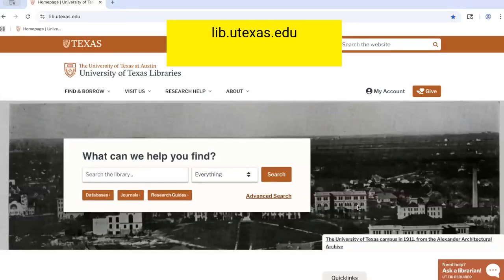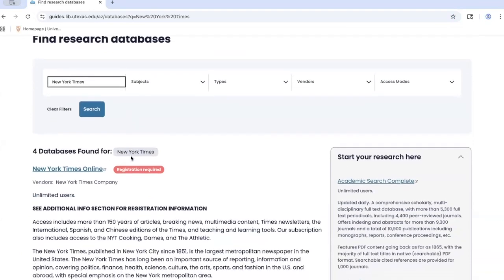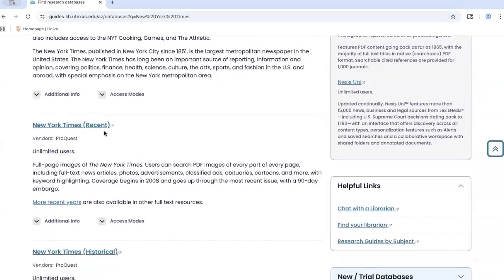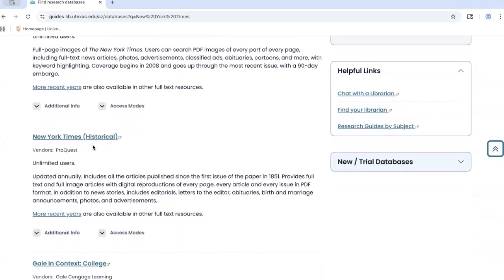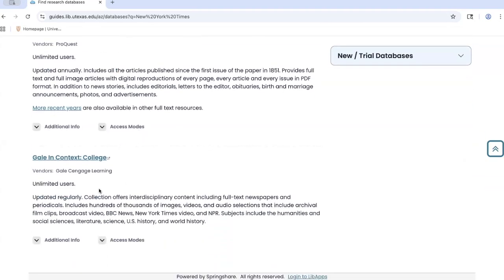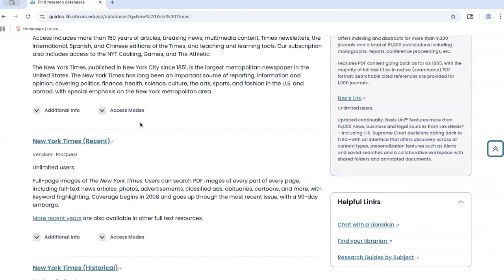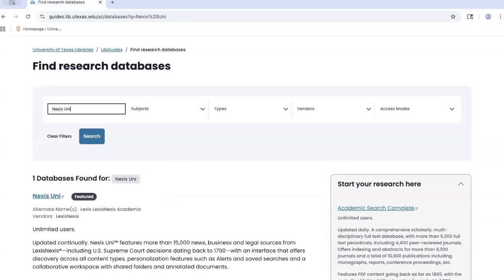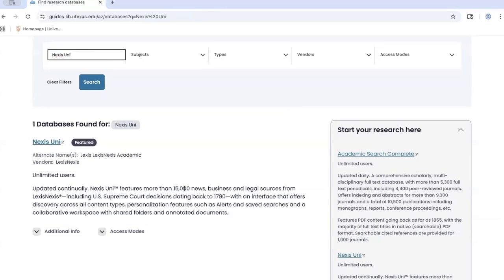Overview - Accessing the NYT through UT Libraries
Databases in this video:
1. New York Times (Online) - Not available to OnRamps Students
2. The New York Times (Recent): View NYT articles from 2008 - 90 days ago (does not contain the most recent 90 days' content)
3. New York Times (Historical) - issues back to 1851 (not useful for recent articles)
3. Gale in Context: College - many newspapers, but not the best option for searching for specific articles
4. Nexis Uni - view NYT articles up to today's date

00:00 Start
00:10 Search for New York Times in UT Libraries Databases
00:29 New York Times (Recent)
00:47 New York Times (Historical)
01:04 Gale in Context: College
01:16 Nexis Uni
01:43 Closing